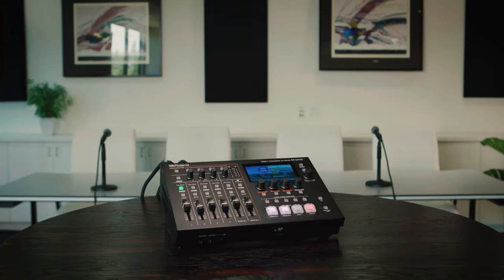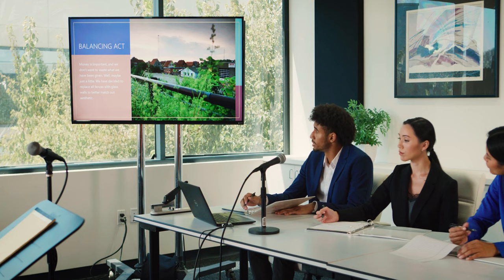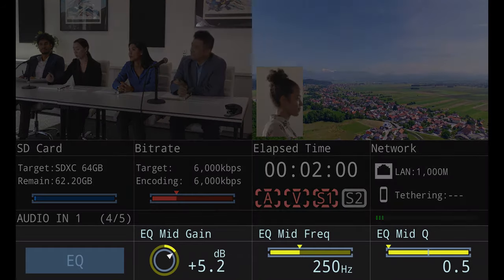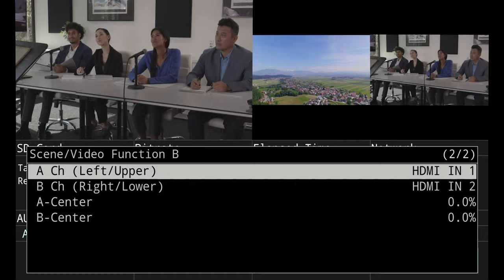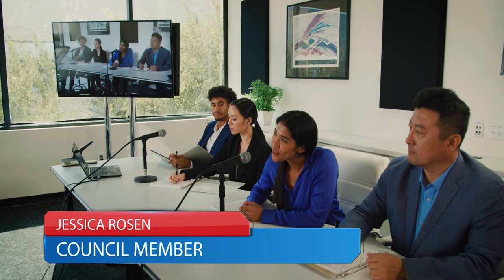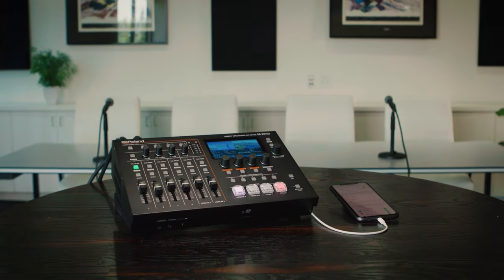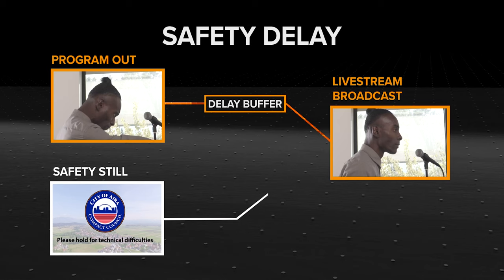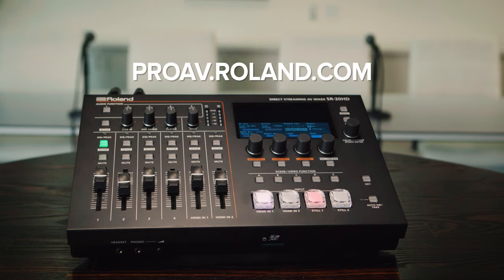Roland SR-20HD Direct Streaming AV Mixer Overview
The dependable SR-20HD all-in-one Direct Streaming AV Mixer empowers presenters and teams to livestream events confidently. The single standalone unit combines an easy-to-use video switcher, audio mixer, preview screen, recorder/player, and streaming encoder. In this video, you’ll learn how easy it is for anyone from trained professionals to volunteers to create seamless streams when consistency, dependability, and network security are priorities.

The SR-20HD includes everything you need to get started right in the box. Just plug in audio and video sources to the unit and connect directly to your network to livestream to Facebook, YouTube Live, Twitch, or RTMP to your CDN—no computer needed. And there’s no shortage of sources with four professional XLR mic inputs, line level over RCA, headset mic connection, plus the ability to mix in digital audio from HDMI, USB, or an SDXC Card.

Safety features like Adaptive Bitrate and safety delay functions protect you from dropped streams and accidentally broadcasting real-time bloopers. And panel lock prevents anyone from accidentally changing settings that could prevent or disrupt the livestream.

00:00 Intro
00:28 Video Sources
01:47 Audio
02:42 Scenes & Keyer
03:39 Direct Streaming
05:07 Recording
05:36 Importing Media